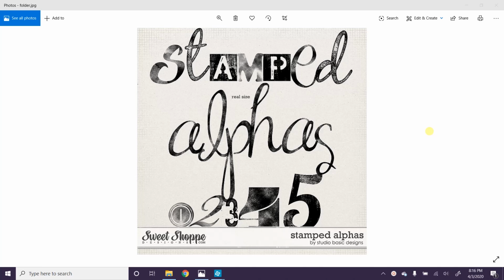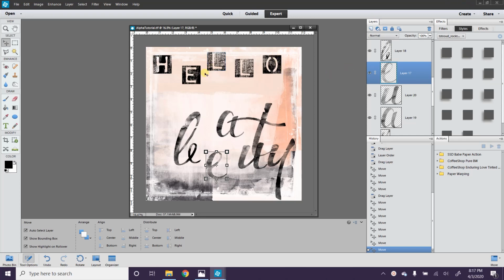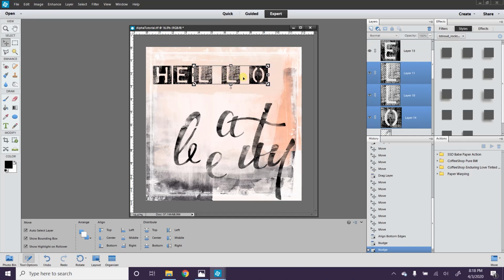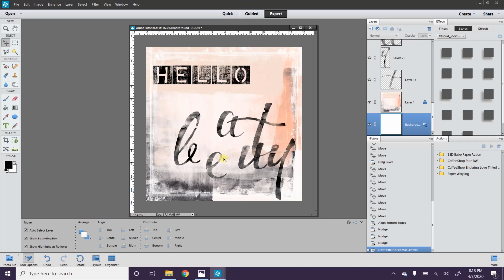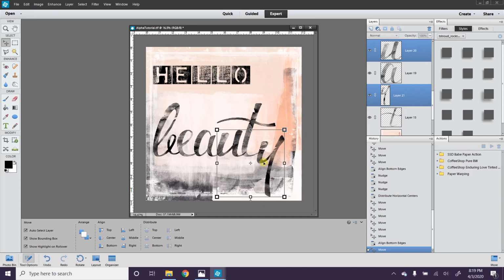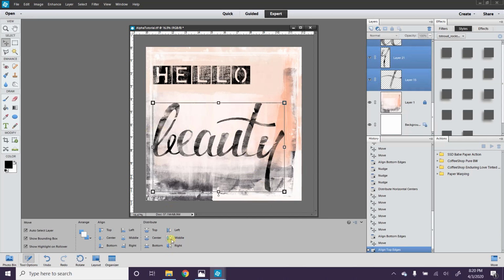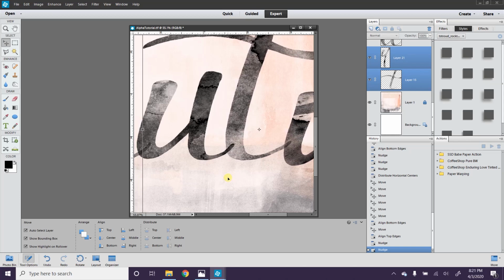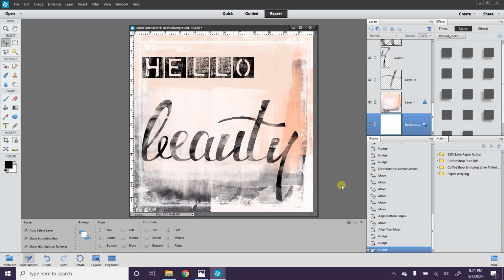Alpha Alignment Tutorial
Short tutorial on how to align alphas and distribute alphas evenly using Photoshop Elements 12.

Alphas used for video is Stamped Alphas by Studio Basic Designs